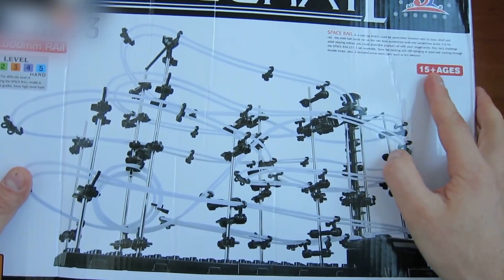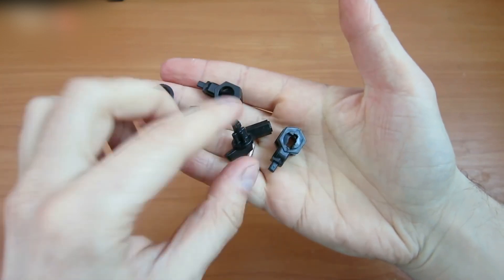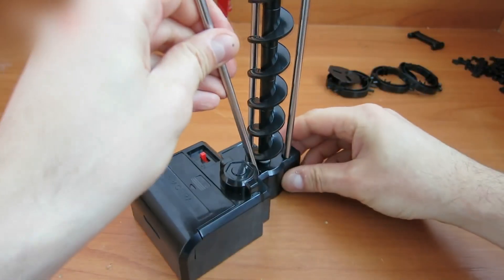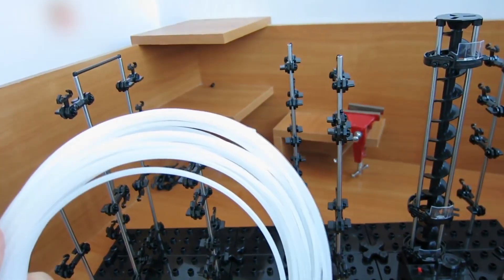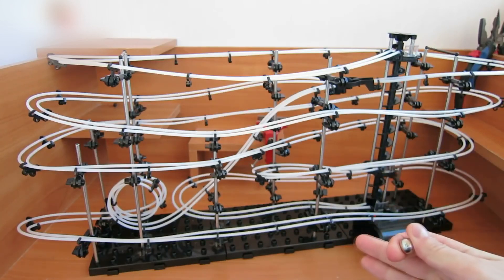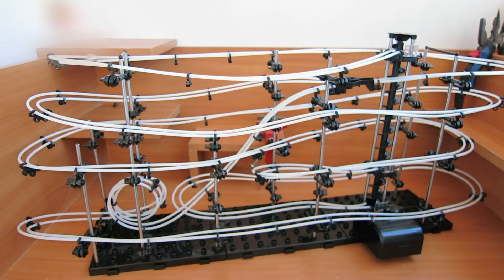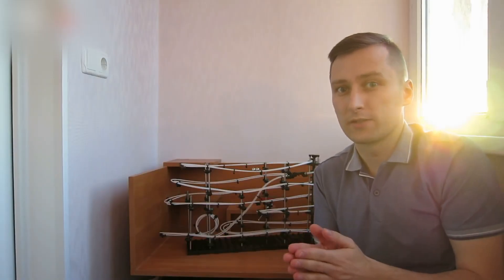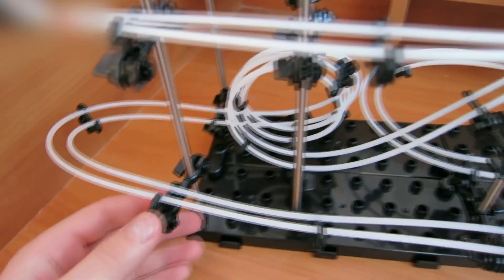How to Build a SpaceRail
In this video I’m assembling a SpaceRail kit – 16000mm Level 3 type SpaceRail No.231-3. I bought mine There are bigger models too
Assembly steps:
1. Purchase a SpaceRail kit
2. Wait for the delivery.
3. Pick up the package from the post office.
4. Learn English or Chinese.
5. Read instruction manual.
6. Assemble everything.
7. Gather your entire family and turn the thing on.
8. Feel awesome :-)